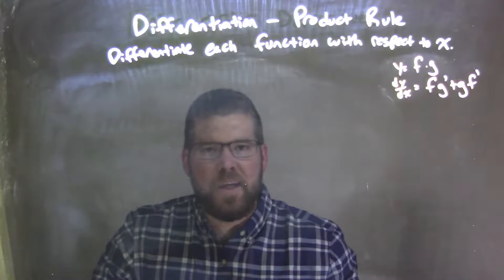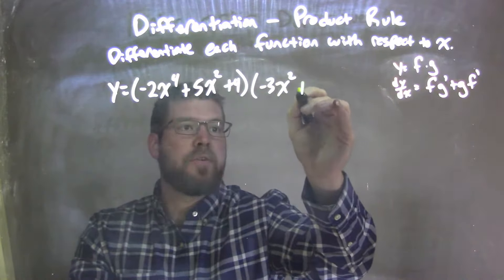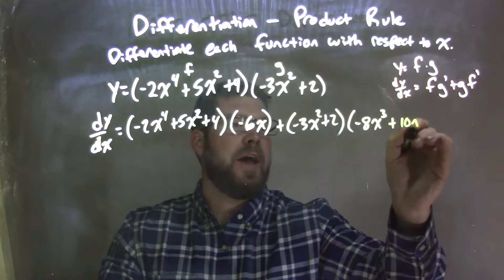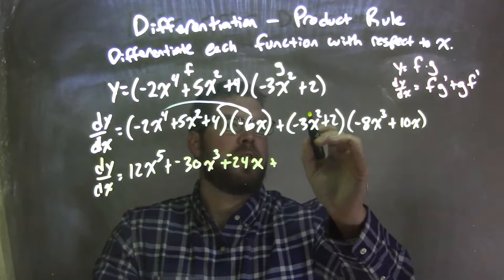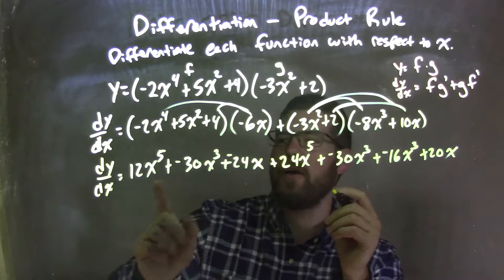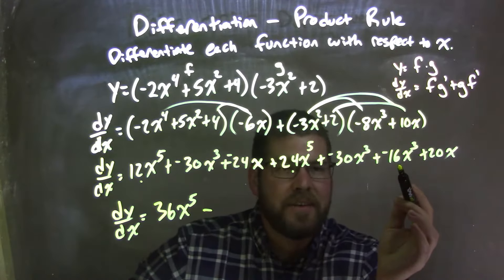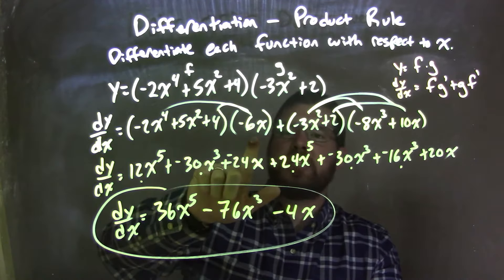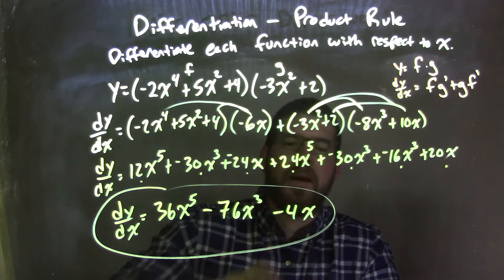Differentiate with respect to x: y=(-2x^4+5x^2+4)(-3x^2+2)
In this math video lesson on Differentiation using the Product Rule, I differentiate y=(-2x^4+5x^2+4)(-3x^2+2) with respect to x